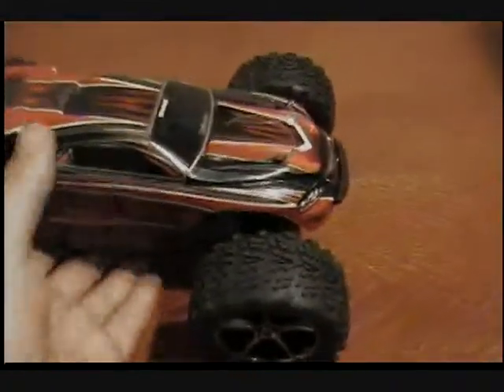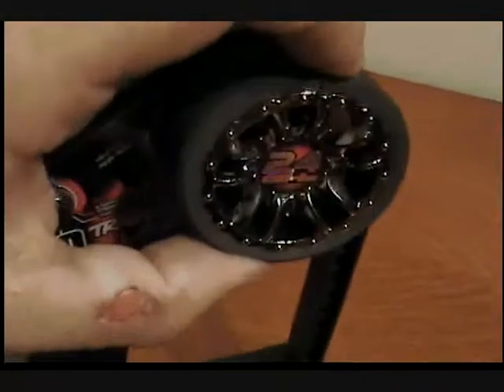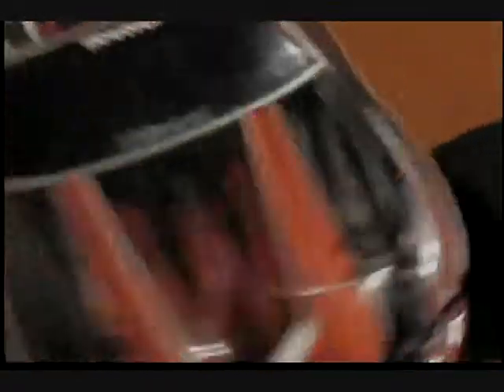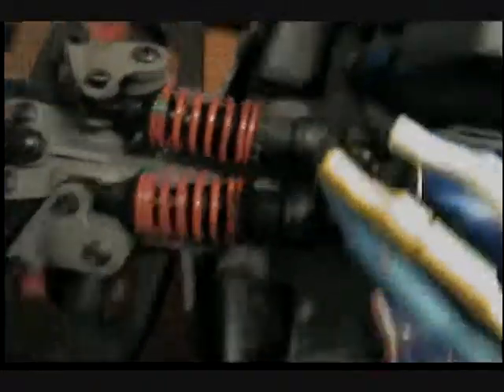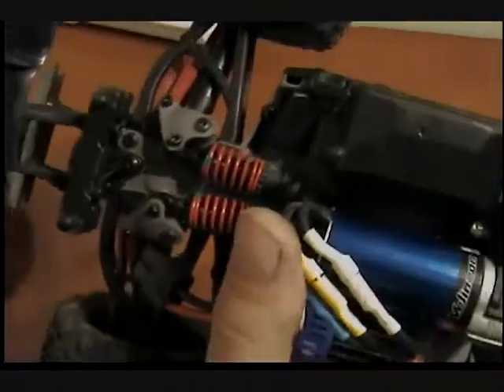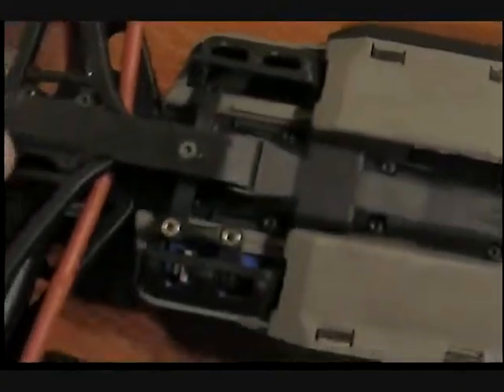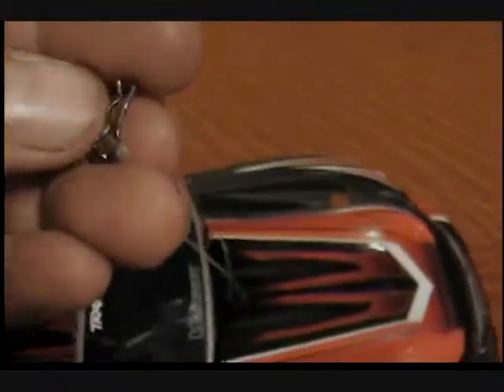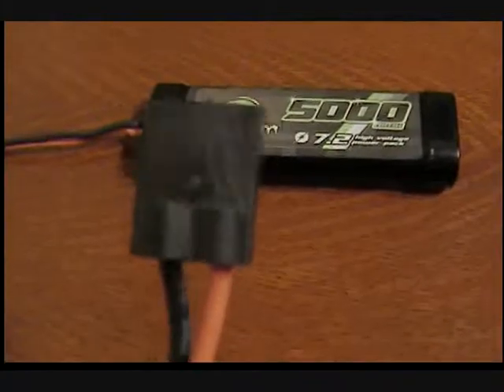1 16 scale e revo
my new truck the 1/16 scale e revo great little truck durable and fast as hell lol sorry about my thumb it got all tore up making the track in the back yard